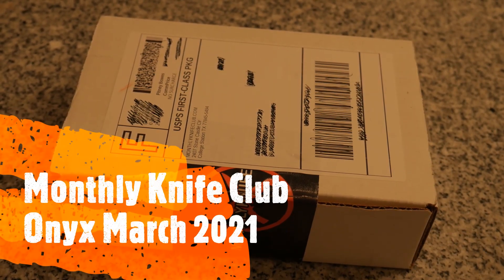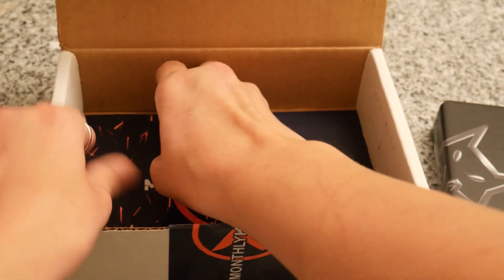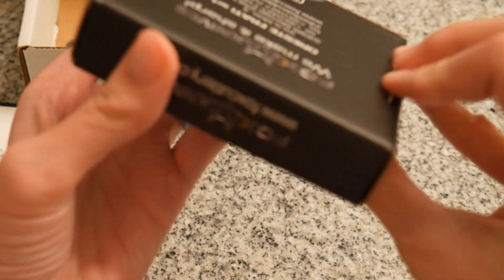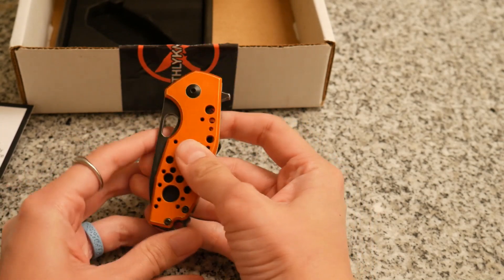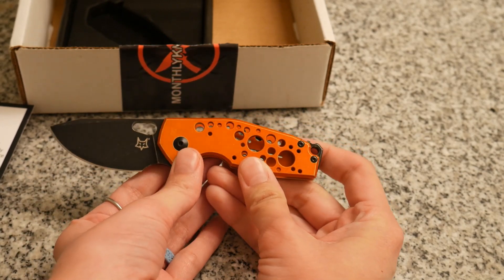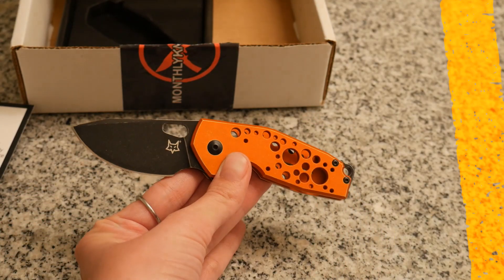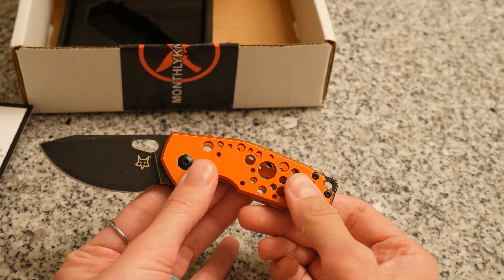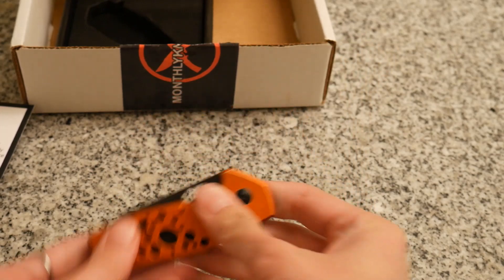Monthly knife club onyx March 2021 Unboxing